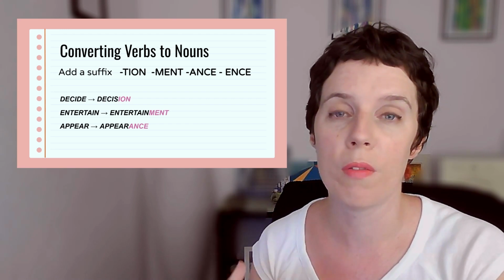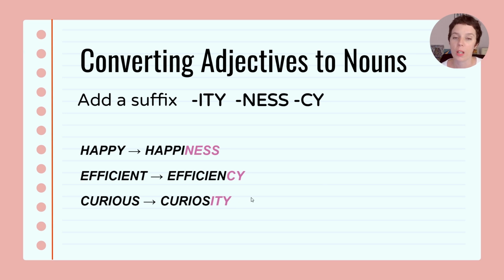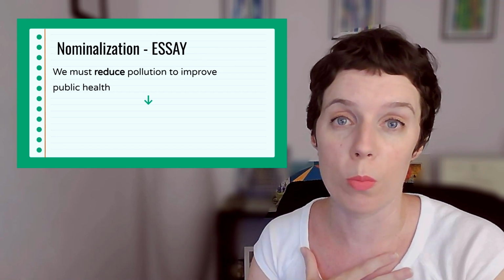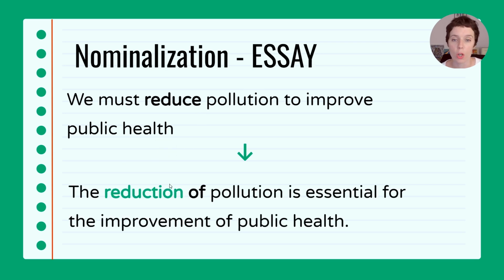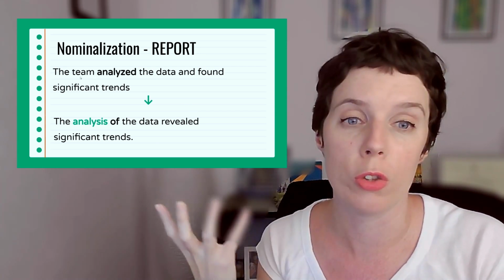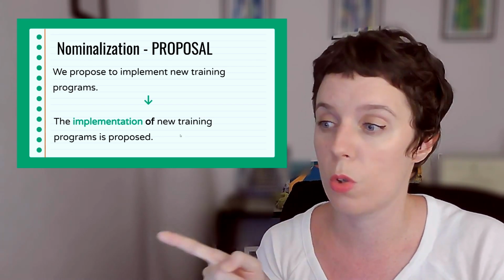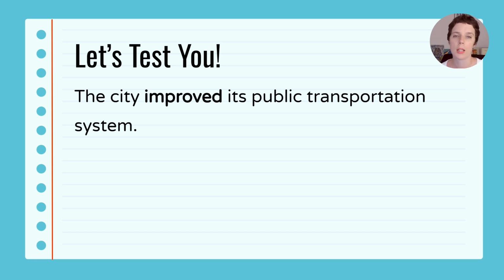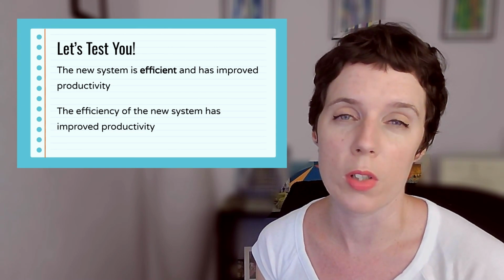This Grammar Structure Instantly Improves Your C1 Essays - Nominalisation for CAE Writing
If you want to score higher in the Cambridge C1 Advanced (CAE) exam, learning how to use nominalisation can significantly improve your writing and grammar range.

In this video, you'll learn what nominalisation is and how to use it effectively in C1 Advanced essays, reports, and formal writing tasks. Nominalisation is a key feature of formal academic English, allowing you to transform verbs and adjectives into nouns to create more sophisticated, concise, and structured sentences.

This grammar point is super important for your C1 Writing exam and examiners expect to see this grammar point in your writing. Use these advanced grammar techniques in your writing exam to get high marks!

By the end of this video, you’ll understand how to turn simple sentences into more advanced and formal structures, helping you write like a C1-level English user

⏱️ VIDEO CHAPTERS ⏱️
00:00-01:05 Intro
01:06-02:21 Nominalization
02:23-04:06 Converting to nouns
04:07-06:05 Essay
06:06-07:01 Report
07:02-07:56 Proposal
07:57-09:59 Test